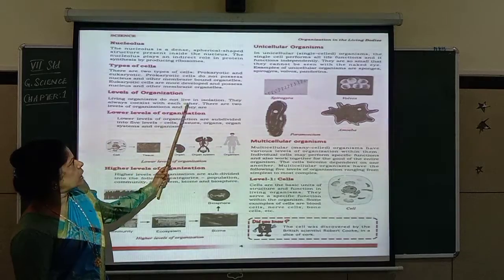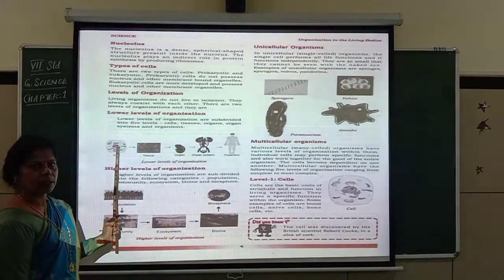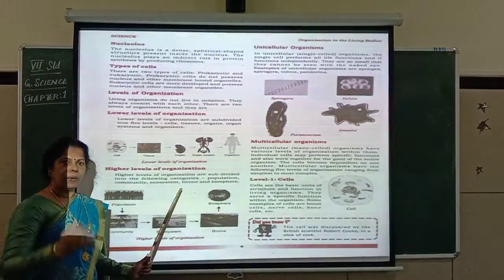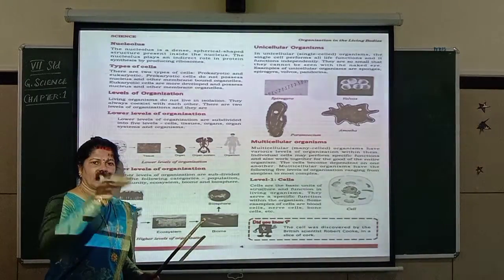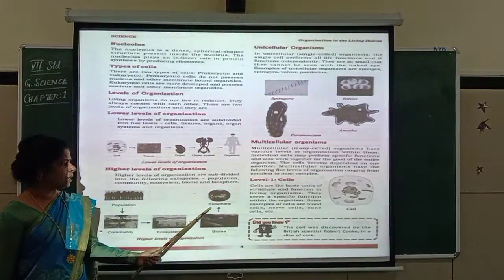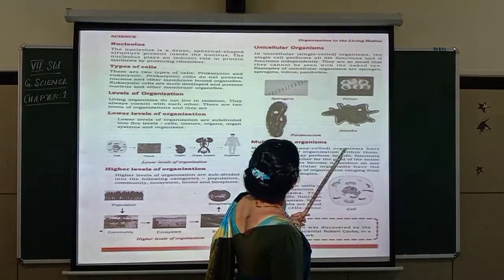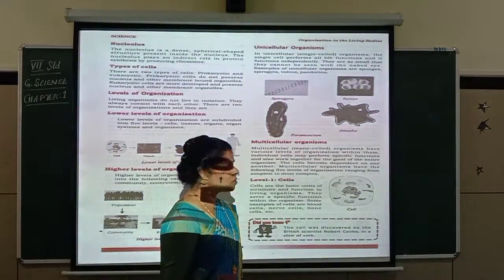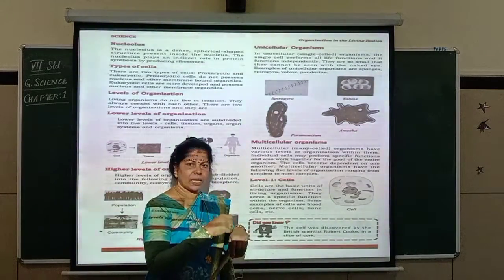class 7 science L 1 part 7